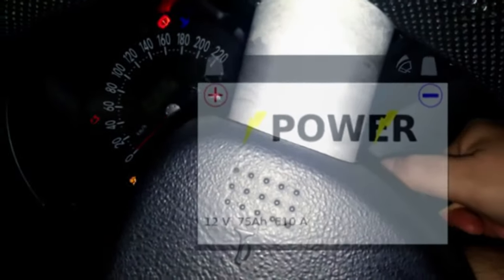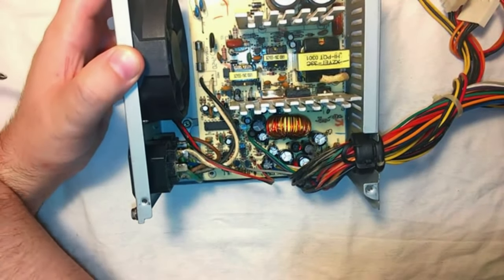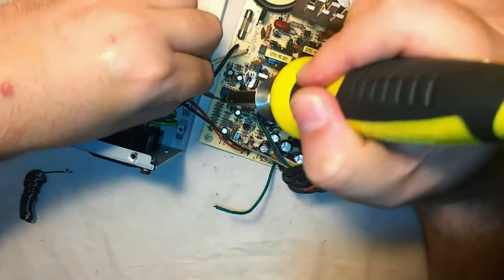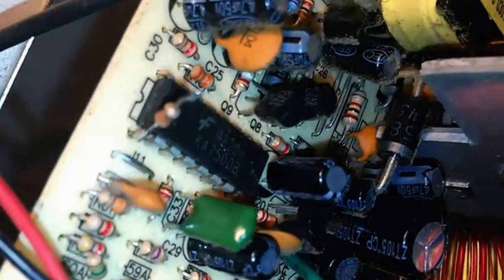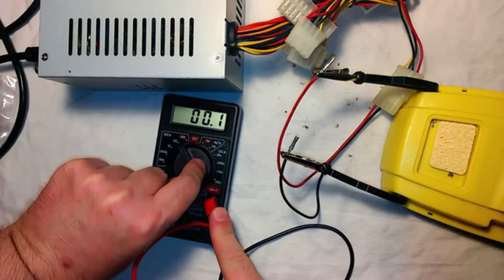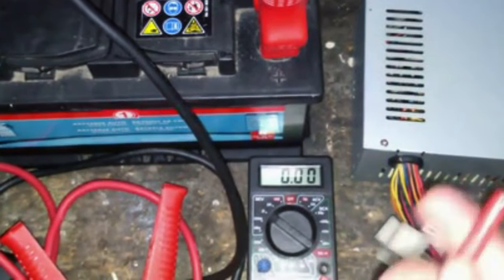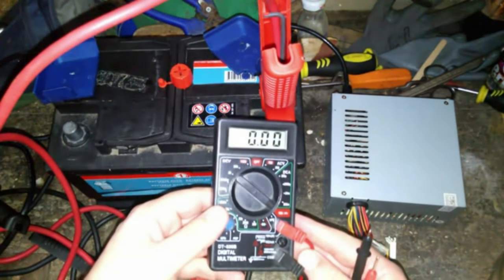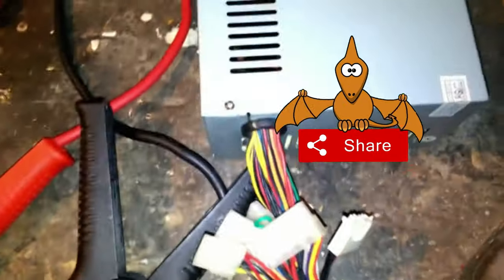How to build a car and motorcycle charger with an ATX PC power supply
I re-edited this video from a previous video, synthesizing it, improving the audio and commenting on all the individual passages.

Get in the car, turn the key and instead of the engine start the curses, but then you remember being an inveterate recycler and having thrown an old ATX PC power supply somewhere.

Turning it into a powerful 12-volt lead-acid car battery charger should be a breeze.

To obtain an adequate voltage and amperage you simply need to check that the integrated circuit is a TL494 or a KA7500 or equivalent and solder a 13000 ohm resistor, perhaps recycled, between pin one and ground, this will bring the no-load voltage to about 14.3 volts capable of delivering about 2.2 amps if connected to a car battery.

To turn on the power supply, a bridge must be created between the green cable and a ground. To connect the battery, just change a few connections.

If all goes well, there is no excessive sulphation and there are no mechanical problems, it will take about 24 hours, for a medium-sized car battery, to a voltage at the poles of about 13.80 volts which is the voltage of a fully charged battery.

Recharging must be carried out in places with sufficient ventilation because, especially in the final phase of the charge or during a too rapid charge, the electrolytic dissociation of the water occurs which produces hydrogen and oxygen which can create an explosive mixture, if the concentration of hydrogen in the air exceeds 4%.

I decline any responsibility for any damage to people, animals and things that may occur to those who want to imitate the procedure illustrated in the video which is for entertainment purposes only.

After disassembling the ATX power supply, I identify the number one PIN of the integrated circuit on which to solder the resistor.

I prepare the electric wire to be connected between resistance and ground.

Solder the electric wire to a free mass.

I solder the resistor on PIN 1 of the IC, being careful not to overheat it, even though I am using an unprofessional soldering iron.

Here is the 13,000 ohm resistor soldered to pin number one of the KA7500 chip.

I position the ground electric wire in the best possible way.

I balance the electrical ground wire to the resistance which essentially will serve to deceive the integrated circuit on the voltages detected.

Here is what the circuit looks like when the modification is complete.

I reassemble the modified power supply.

I connect a modified molex connector from which the electric wires to connect the battery come out.

I make a small jumper between the PS-ON contact, usually green, and a ground contact COM, usually black.

I fix the cables.

I turn on the power supply and check the no-load output voltage which has gone from 12 volts to 14.29 volts which is the optimal voltage to recharge lead acid batteries.

Putting a 55 watt car bulb as a load, I verify that the power supply delivers around 4.5 amps.

For convenience, I connect the battery to be recharged to the modified power supply by means of the car jump leads.

I turn on the power supply and check the voltage at the battery poles at the start of charging.

The detected voltage is about 13 volts.

I check the current flow at the beginning of the charge.

The modified power supply delivers approximately 2.3 amps at the start of charging.

After 24 hours of recharging the battery reaches the optimal voltage of about 13.80 volts, returning to be fully charged and functioning.

1) 0:00 Intro
2) 1:42 ATX modification
3) 5:56 Battery charger with ATX